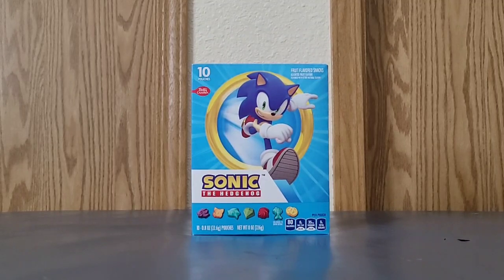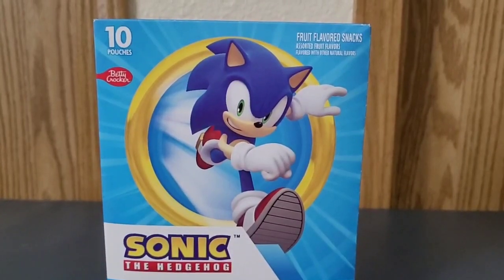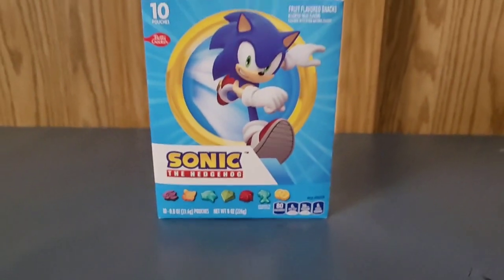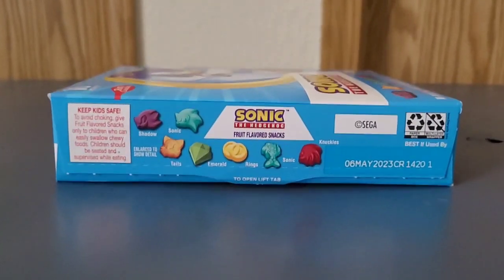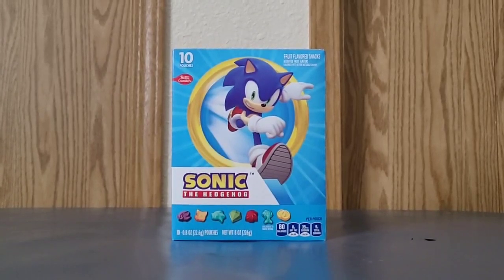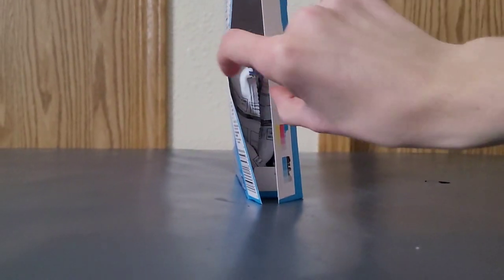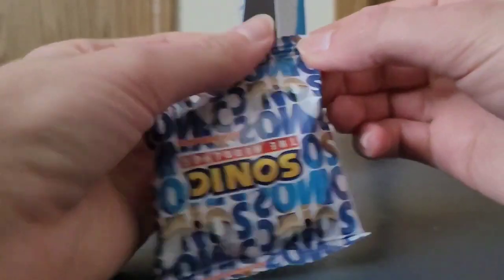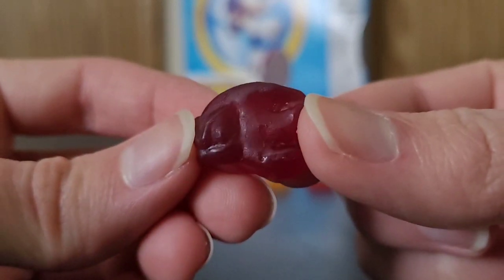Sonic The Hedgehog Fruit Snacks Review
Sonic The Hedgehog Food Review